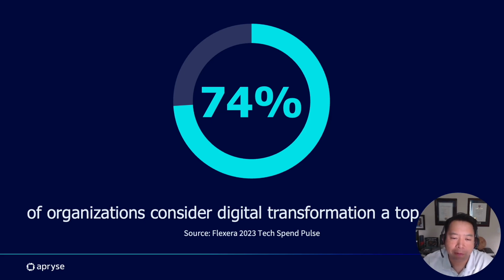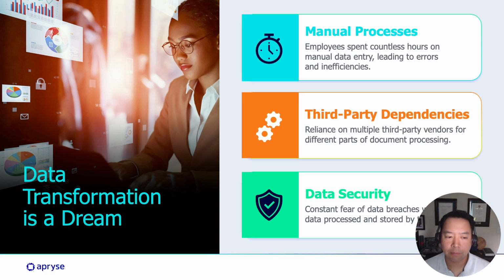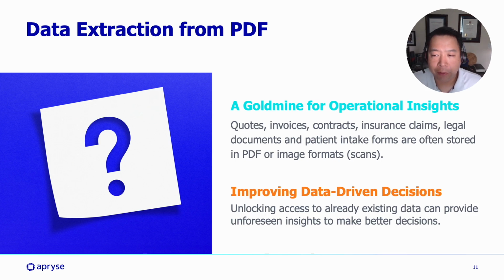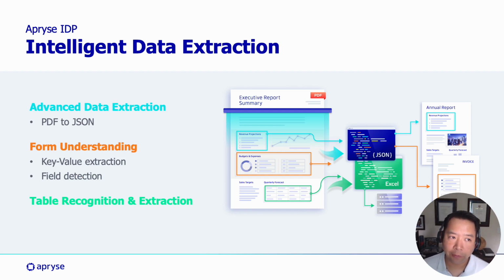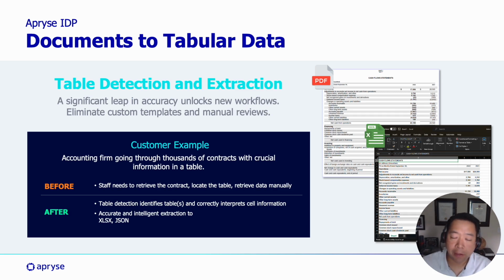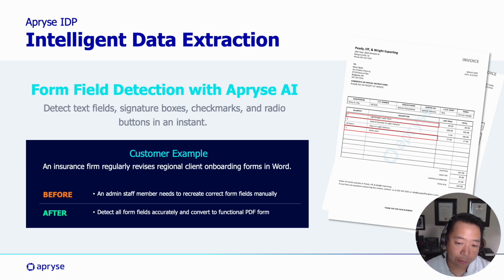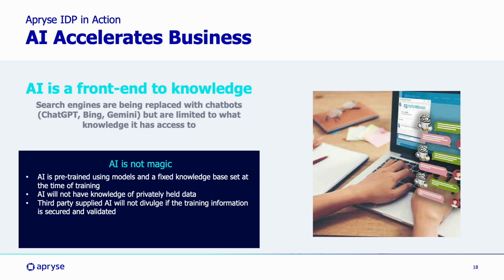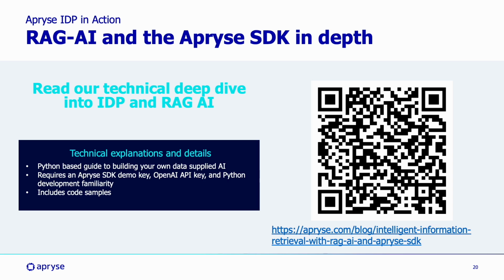Enhancing Document Processing with Apryse IDP: Driving Digital Transformation through AI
In this webinar, we explain how Apryse IDP can revolutionize document processing by leveraging AI to transform business operations and drive digital transformation.

Learn how to overcome challenges with legacy data and outdated document processing systems, reduce dependency on third-party vendors, enhance data security, and automate manual processes to improve efficiency and accuracy.

The webinar will provide an in-depth look at Apryse IDP features, including:

* 10x faster and more accurate OCR
* RAG (Retrieval Augmented Generation)
* PDF to JSON conversion

We’ll also highlight key benefits like platform independence, enhanced data control, and improved processing accuracy.